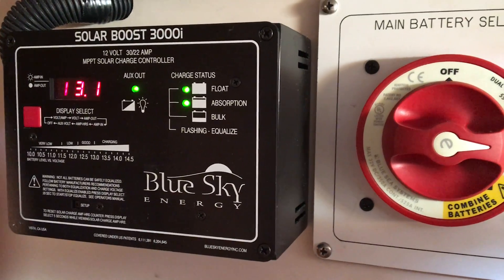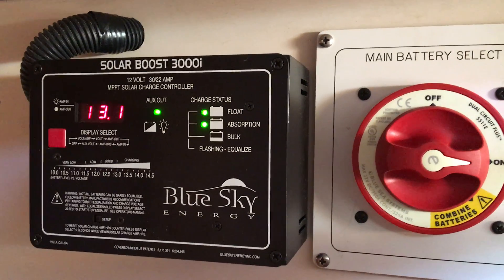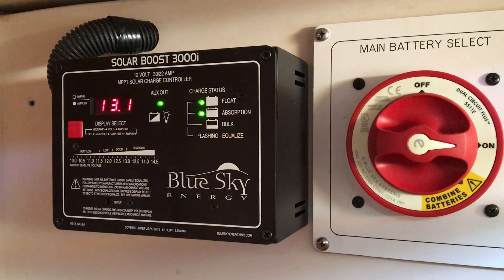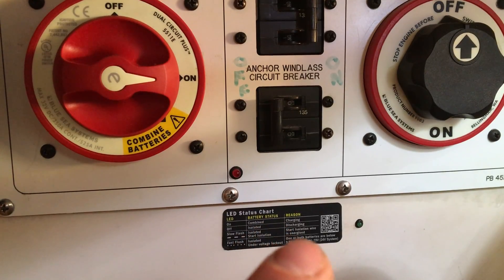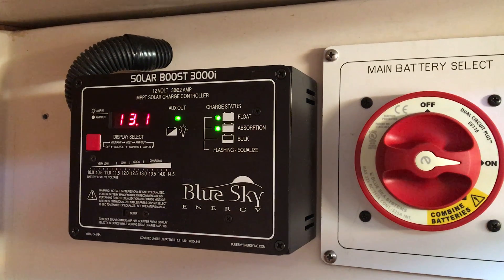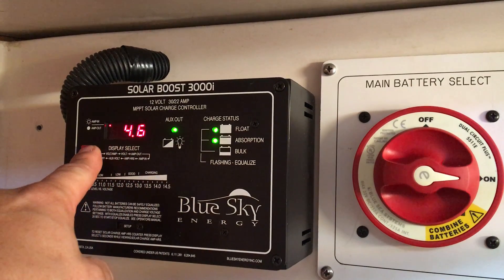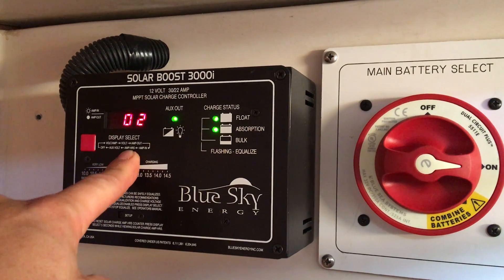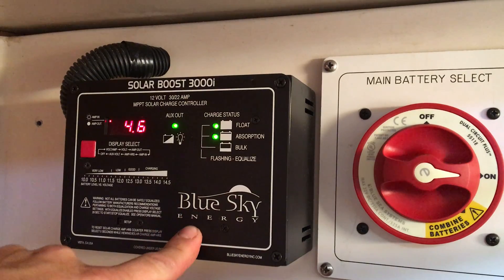Blue Sky Solar Boost 3000i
Blue Sky Solar Boost 3000i MPPT Solar Charge Controller, powered by Nature Power 165 watt monocrystalline panel, with Blue Sea Systems SI-ACR and Dual Circuit Plus battery switch in action!